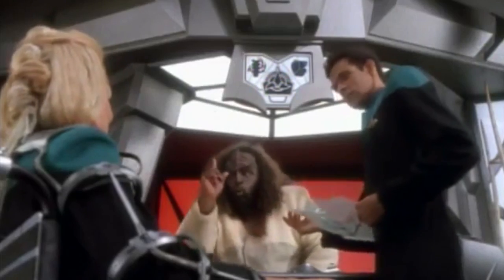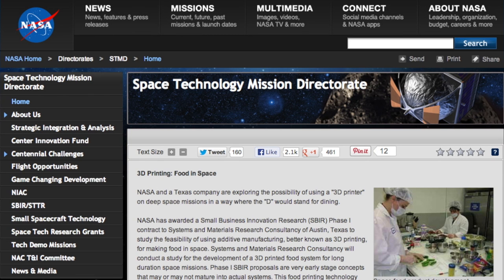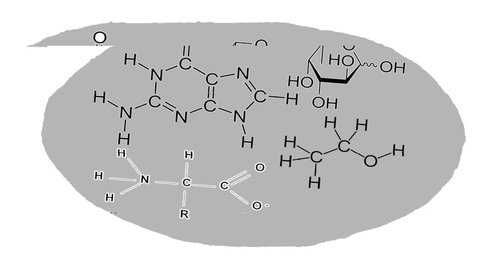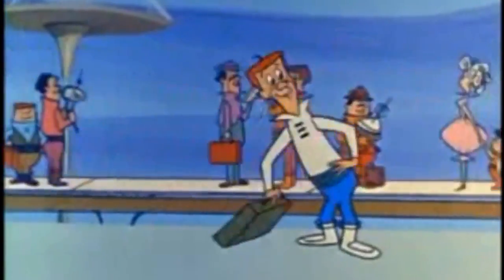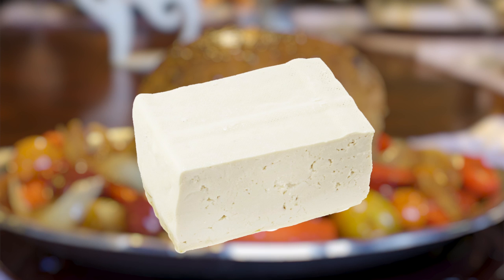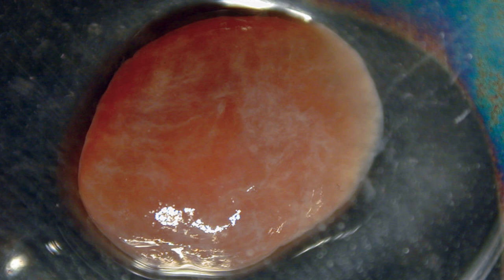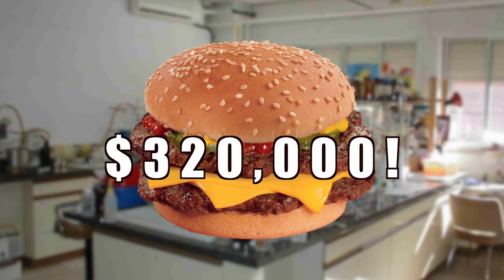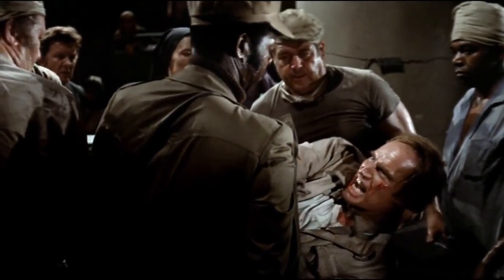3D Printed Food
Are you ready to print your food? Thanks to NASA Anjan Contractor has been awarded a $125,000 grant to create a universal food synthesizer. No more food in pill form, or dehydrated rations. The system will use cartridges filled with sugars, carbohydrates and more to assemble your food in 3D right before your eyes. Hopefully the burgers will taste just as good coming off the press as it does hot off the grill.

Can't get enough Rocketboom?

Tumblr **Update May 20, 2014